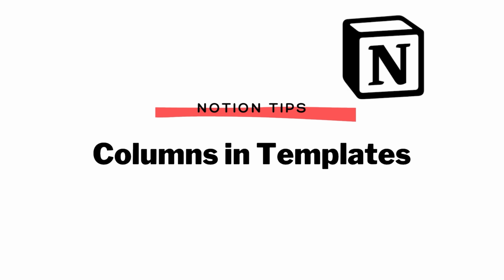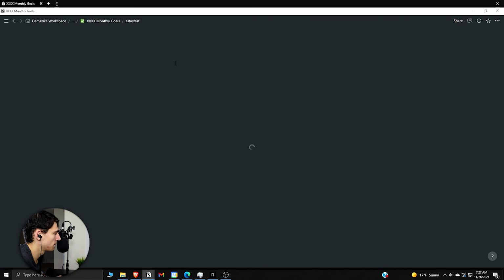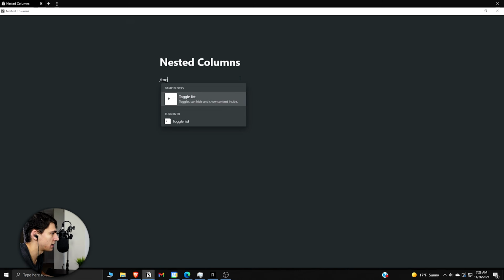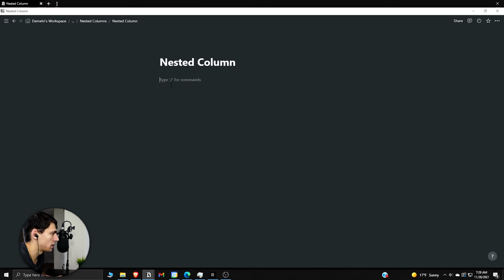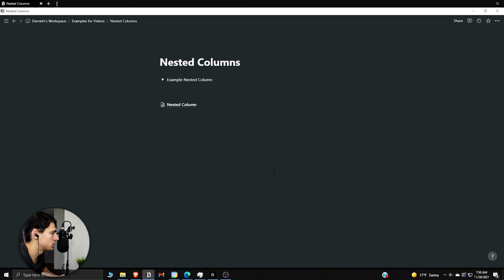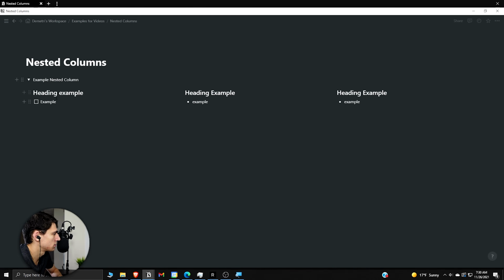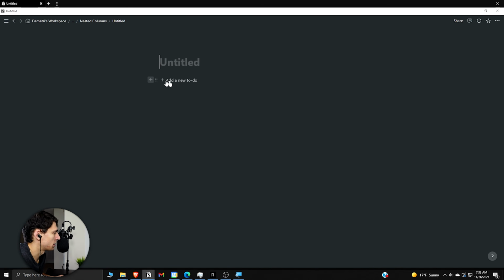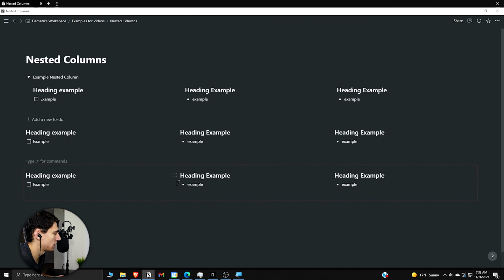Notion Nested Columns Tips and Tricks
One of the biggest features of Notion is nested columns. Columns within columns within columns. It's one of those features that can be really hard to wrap your head around, so in this video I'm going to cover some tips on how to use nested columns effectively.

0:00 - Nested Columns
0:41 - Columns in Templates
1:43 - Columns in Toggles
3:47 - Columns in Synced Blocks